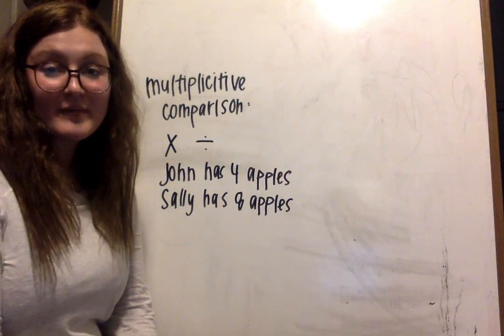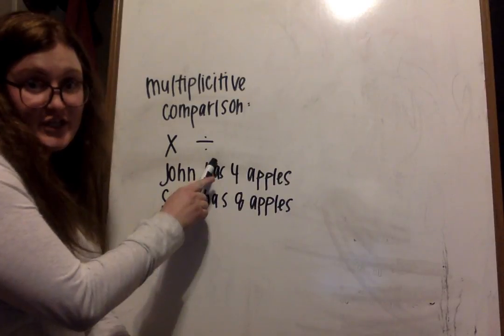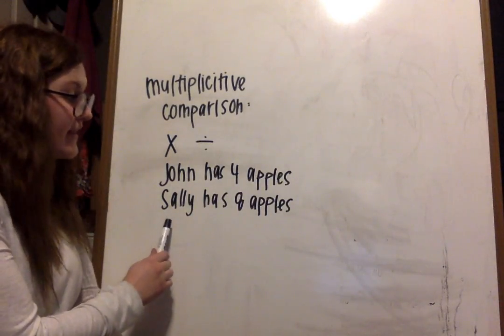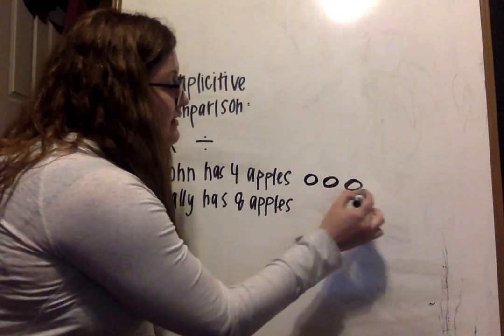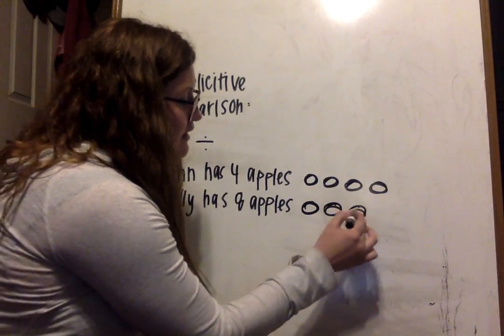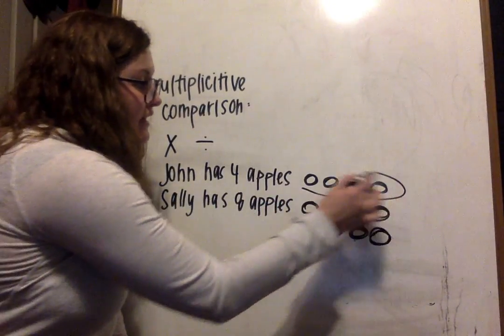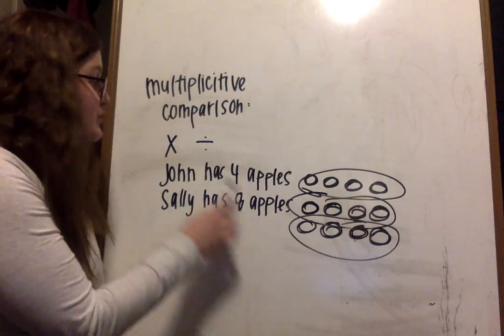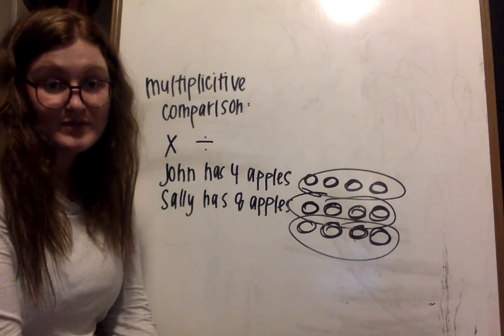Movie on 4 1 17 at 1 03 AM